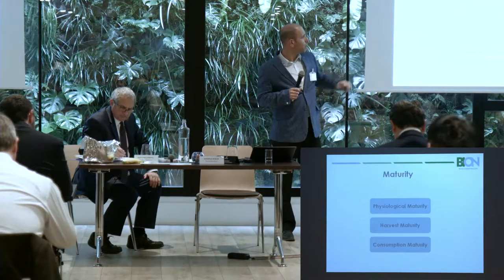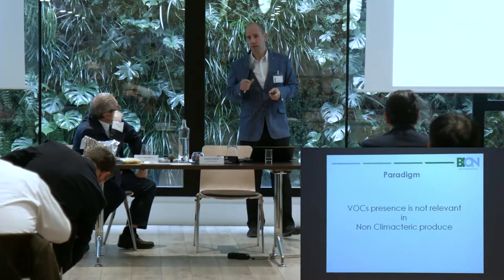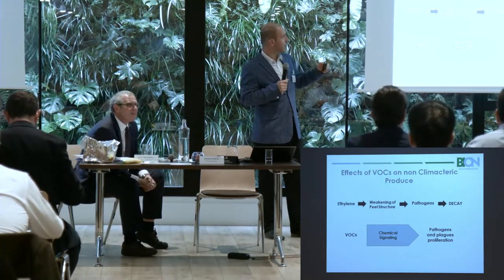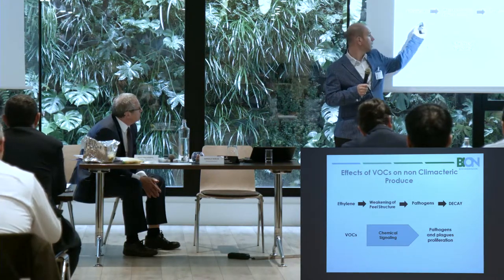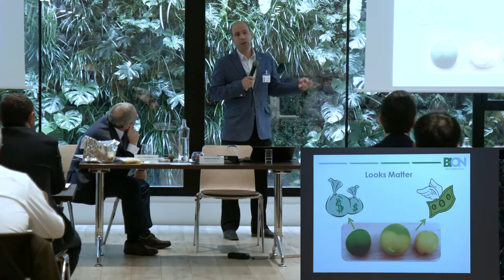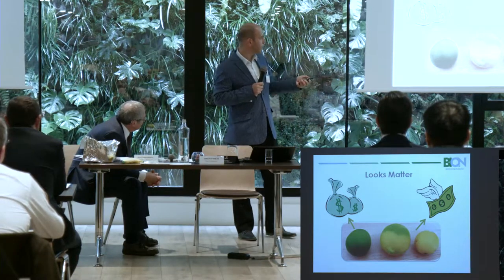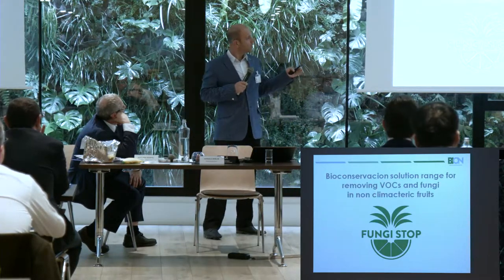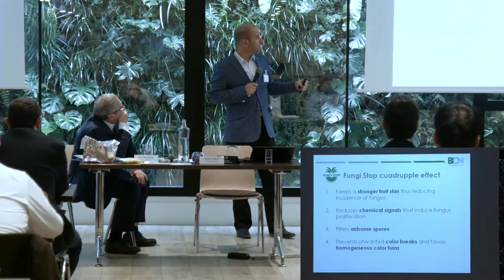BION Fungi Stop, for Non-Climacteric fruits, Gonzalo Robles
Gonzalo Robles, Agricultural Engineer and Postharvest Business Developer, Bioconservacion talks about new Bioconservacion product, BION Fungi Stop, for non-climacteric fruits.